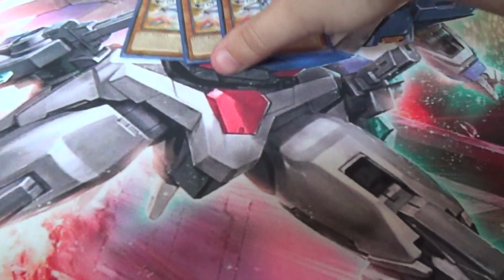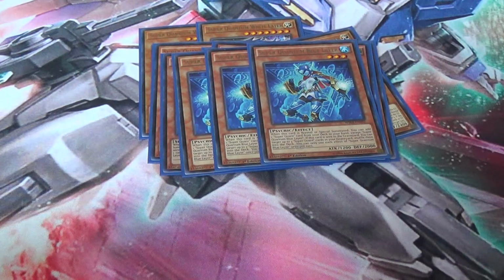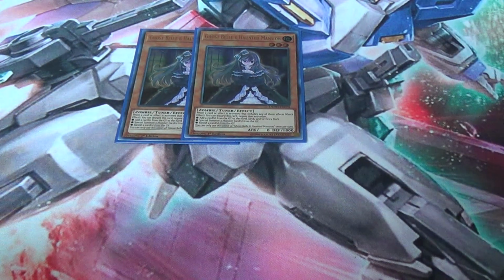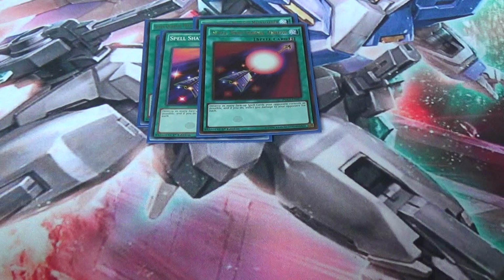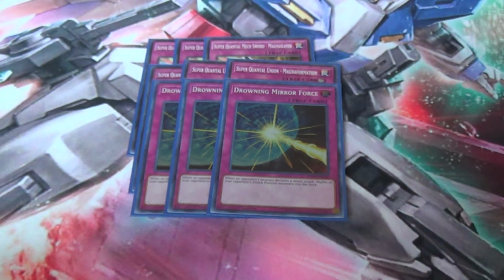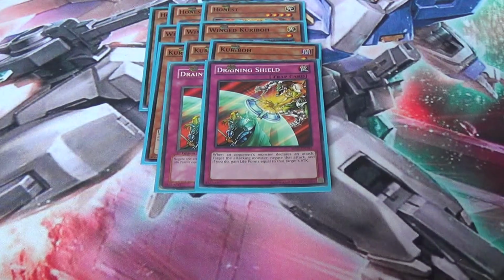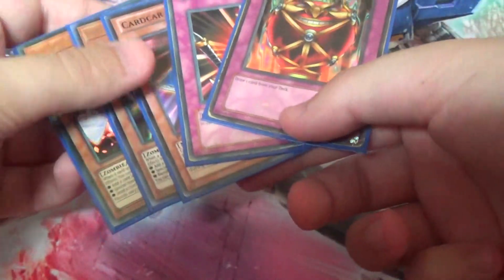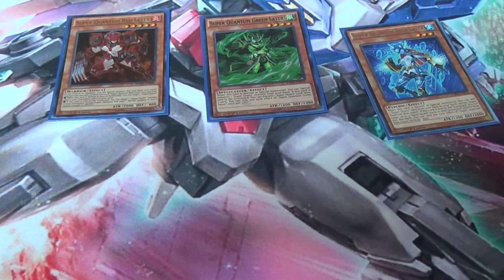Chaos Super Quantum Deck YuGiOh Deck Profile